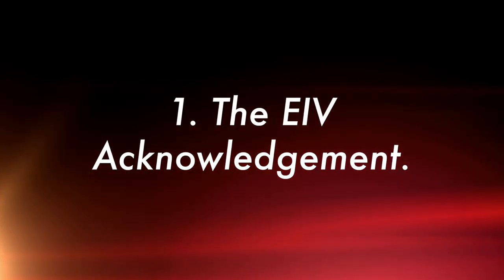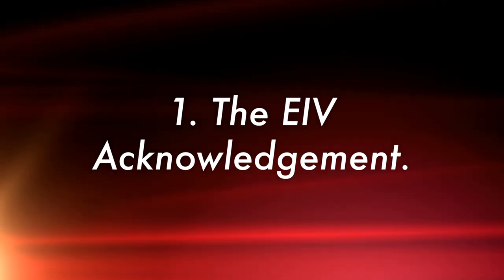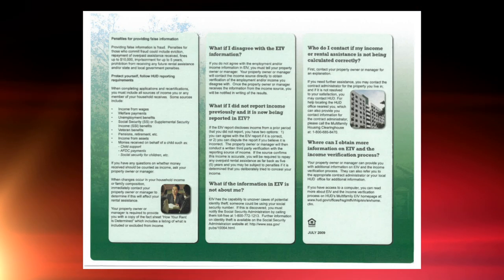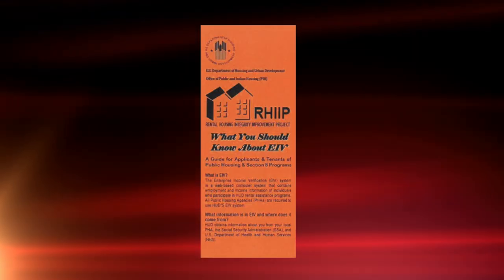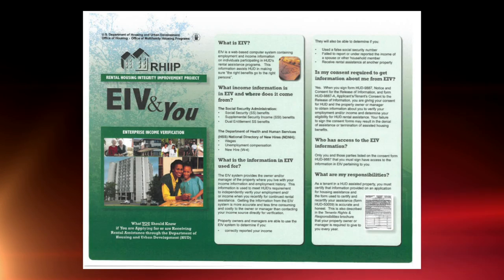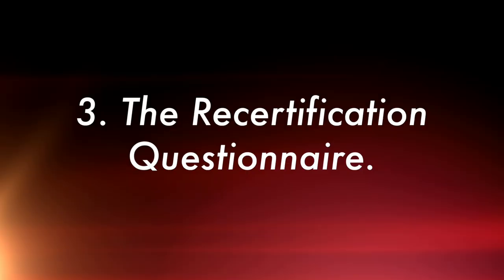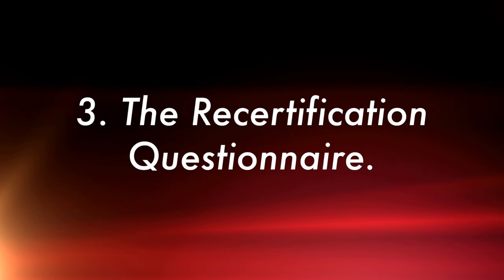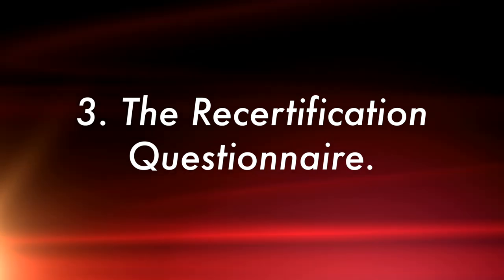Tuesday Tip: More MOR tips with Vickie!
Vickie gives more tips about what she found on MORs!